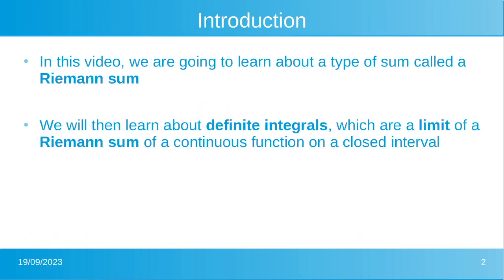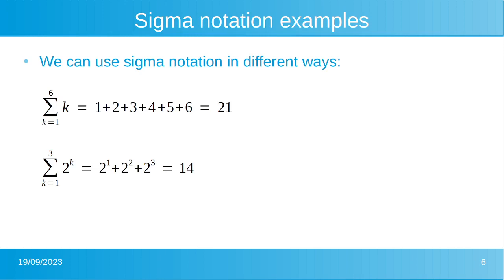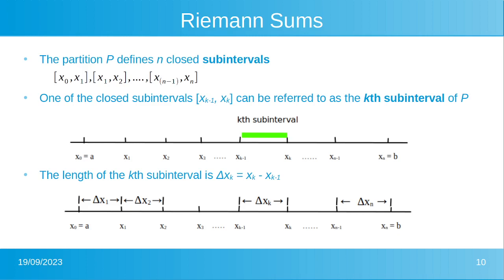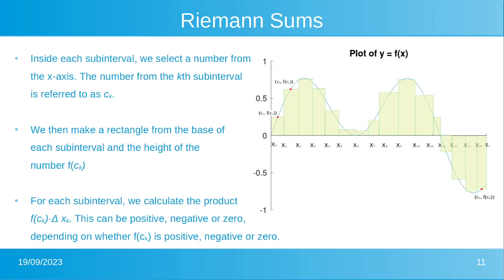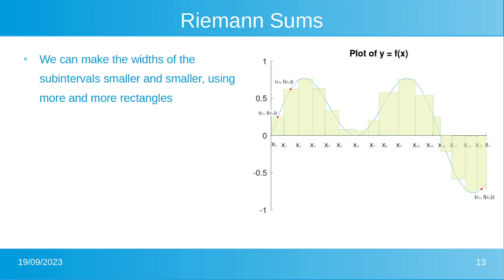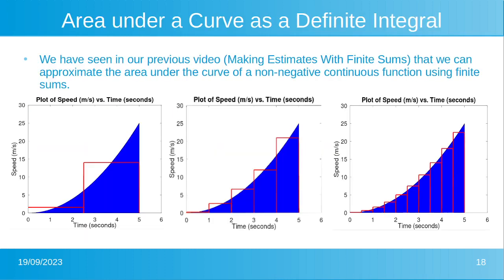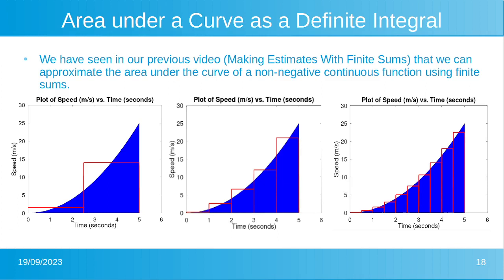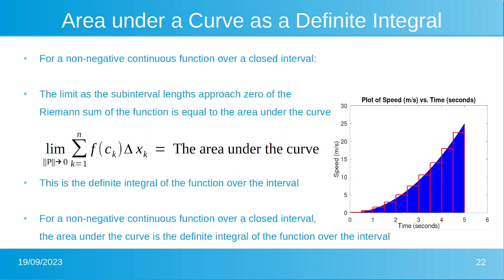4.6 Riemann Sums and Definite Integrals Explained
0:00 Introduction
0:53 Sigma notation explained
5:03 Riemann sums explained
17:48 Riemann sums and definite integrals explained
19:52 The area under a curve as a definite integral explained

In this video, I describe and explain Riemann sums and definite integrals. I also describe the area under a curve as a definite integral, for a non-negative continuous function.